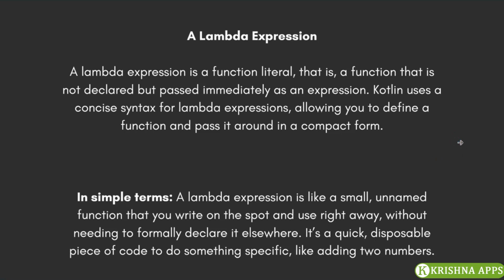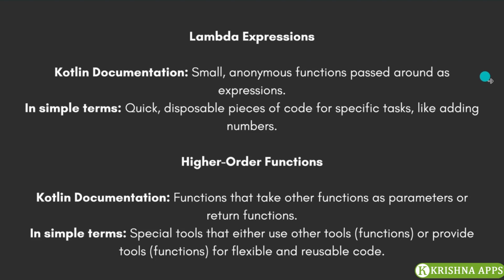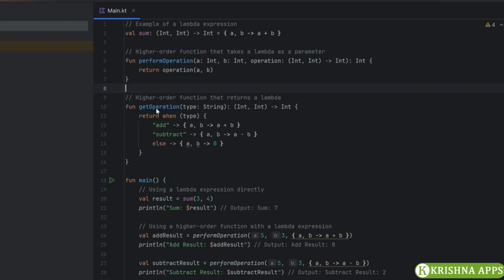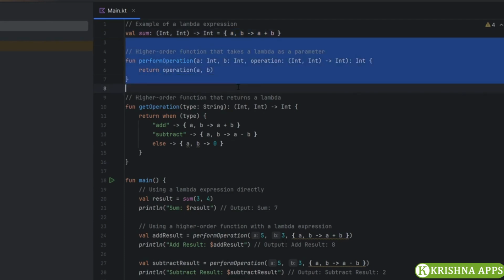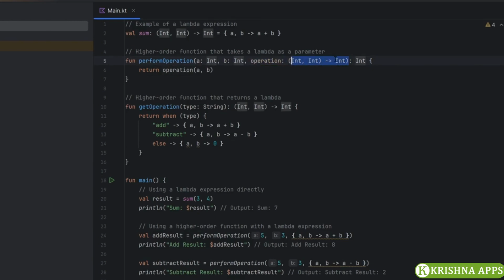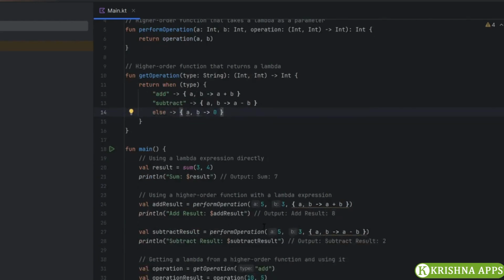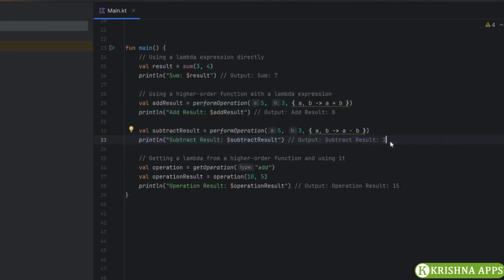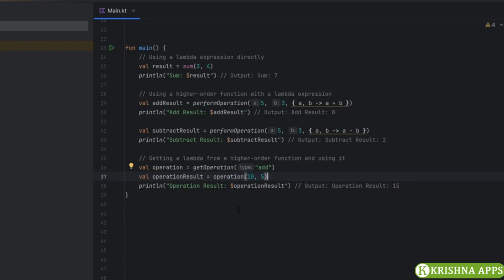Kotlin for Beginners Lambda Expressions and Higher Order Functions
Unlock the power of functional programming in Kotlin with this beginner-friendly tutorial on Lambda Expressions and Higher Order Functions. Learn how to write concise and expressive code using lambda expressions, and discover how higher order functions can simplify your programming tasks.

In this video, we'll cover:

🔴 Introduction to Lambda Expressions in Kotlin
🔴 Creating and using lambda expressions
🔴 Understanding Higher Order Functions
🔴 Passing functions as arguments to higher order functions
🔴 Returning functions from higher order functions
🔴 Practical examples of lambda expressions and higher order functions in Kotlin

🔴 Learn Kotlin: A Comprehensive Guide for Beginners
🔴 Kotlin Fundamentals: A Beginner's Guide to Coding in Kotlin
🔴 Kotlin Tutorial: Learn Kotlin Programming Step-by-Step